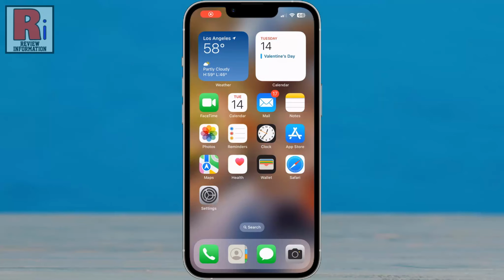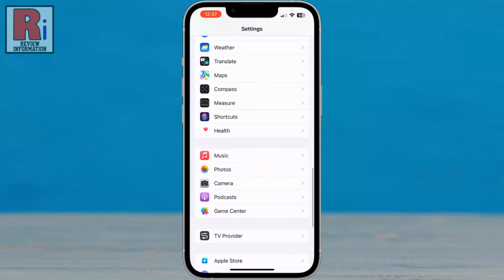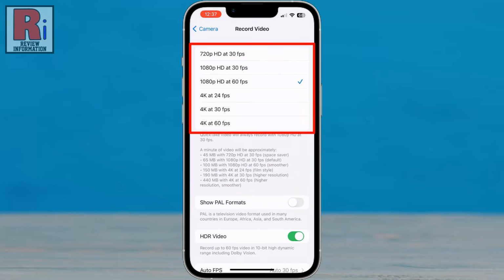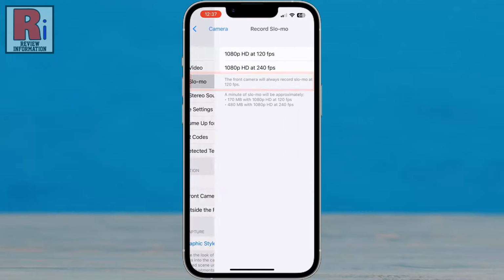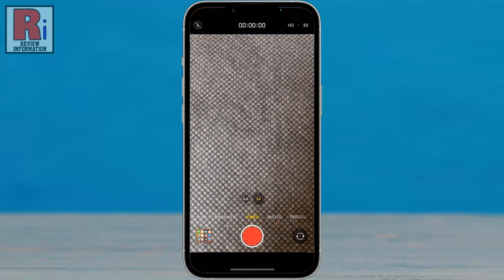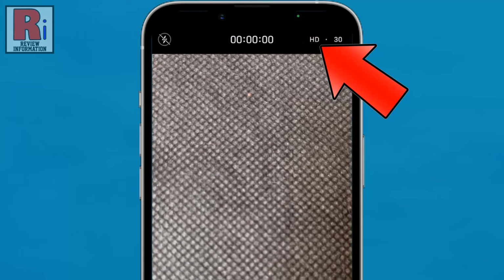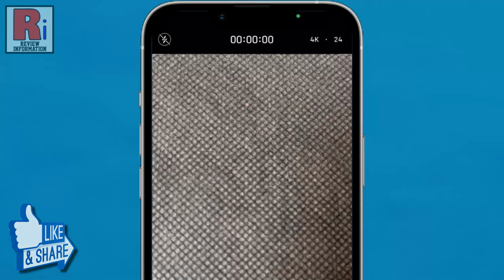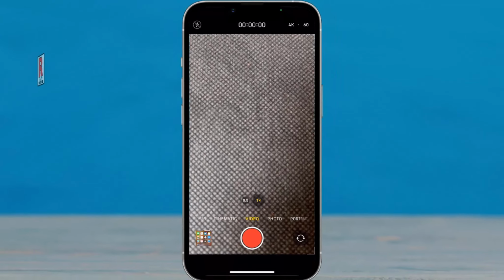How to Change Video Recording Resolution on iOS 16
In this video I will show you, How to Change Video Recording Resolution on iOS 16.

Method 1: Go to settings. Swipe up to go down, and find camera. Tap on it. Now go to, record video. Here you can select 4K or other resolution, along with different frame per second. Go back. You can also change the slow motion video resolution.

Method 2: Open the camera app. On the video recording screen, you can see the resolution setting on the upper right corner of the screen. Tap on HD to get 4K video resolution. And then tap on 30 to get 60 frame per second.  Whenever you tap on these, the camera resolution will be changed.